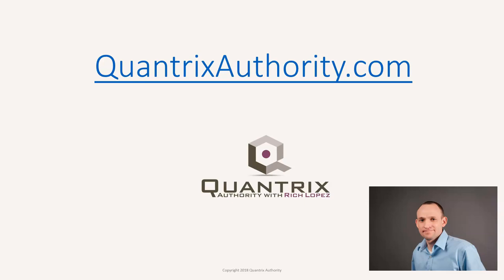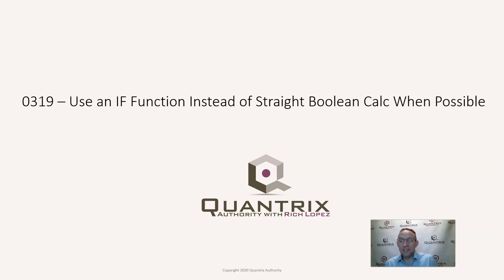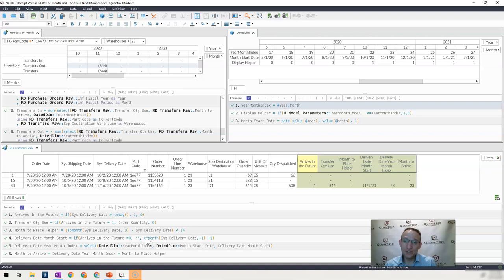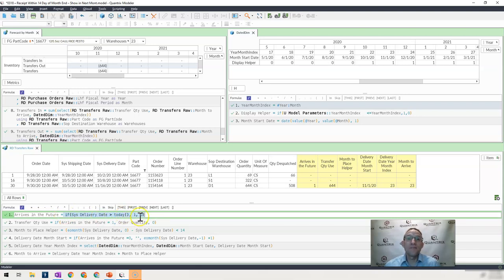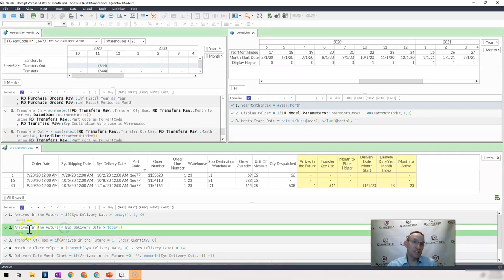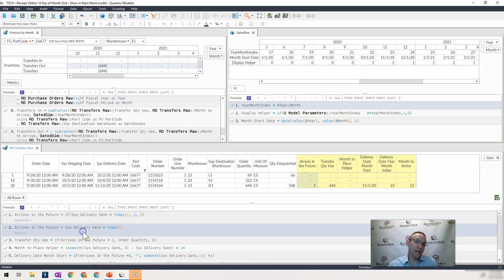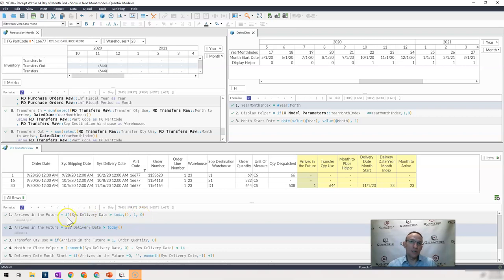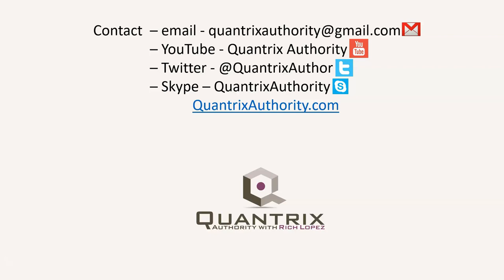Learn Quantrix Modeler: Use IF Function Instead of Straight Boolean Calc When Possible 0319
Learn Quantrix Modeler:  Use IF statement instead of Boolean Logic to Optimize Quantrix 0319

Learn one way to optimize Quantrix modeler.  How to write an if function.  How to write an if formula using Quantrix.  How to write a Boolean formula in Quantrix.